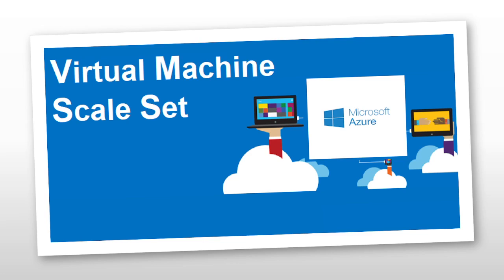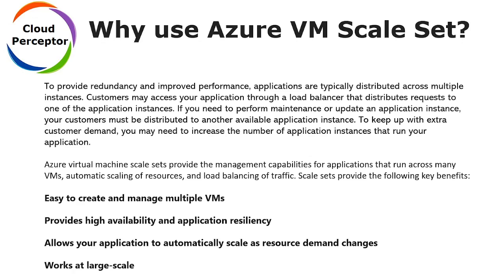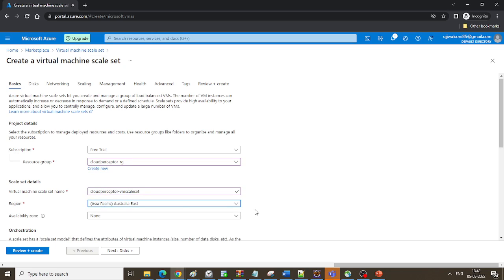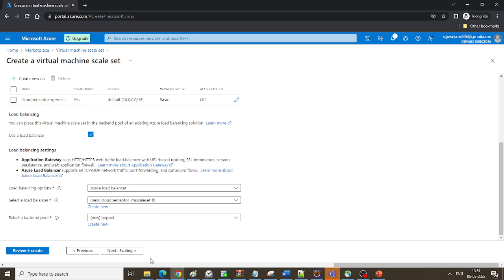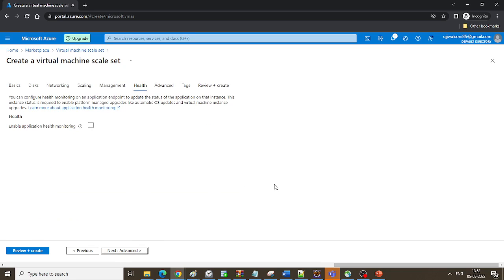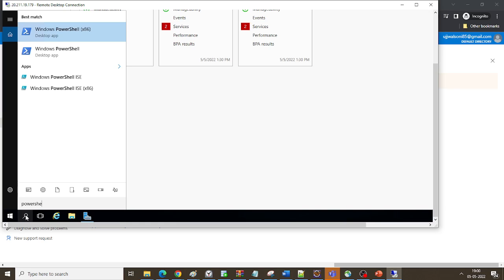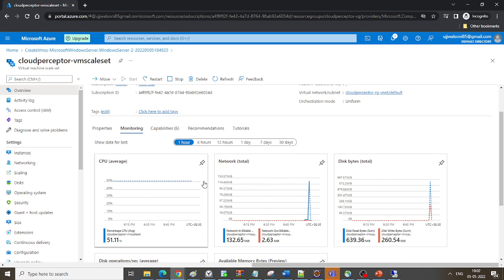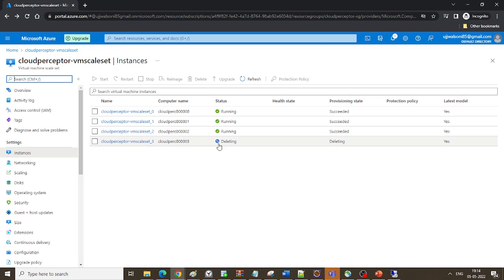Azure Virtual Machine Scale Set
What is Azure VM Scale Set?

Azure virtual machine scale sets let you create and manage a group of load balanced VMs. The number of VM instances can automatically increase or decrease in response to demand or a defined schedule. Scale sets provide high availability to your applications, and allow you to centrally manage, configure, and update a large number of VMs. With virtual machine scale sets, you can build large-scale services for areas such as compute, big data, and container workloads.

Why use Azure VM Scale Set?

To provide redundancy and improved performance, applications are typically distributed across multiple instances. Customers may access your application through a load balancer that distributes requests to one of the application instances. If you need to perform maintenance or update an application instance, your customers must be distributed to another available application instance. To keep up with extra customer demand, you may need to increase the number of application instances that run your application.

Azure virtual machine scale sets provide the management capabilities for applications that run across many VMs, automatic scaling of resources, and load balancing of traffic. Scale sets provide the following key benefits:

1) Easy to create and manage multiple VMs
2) Provides high availability and application resiliency
3) Allows your application to automatically scale as resource demand changes
4) Works at large-scale

Powershell Script to generate Load on Server for Scaling out is in PPT below: